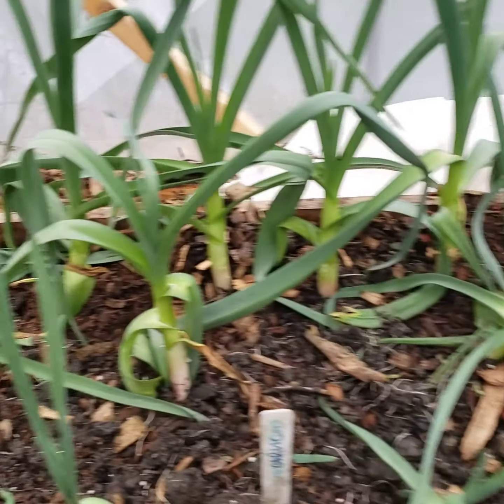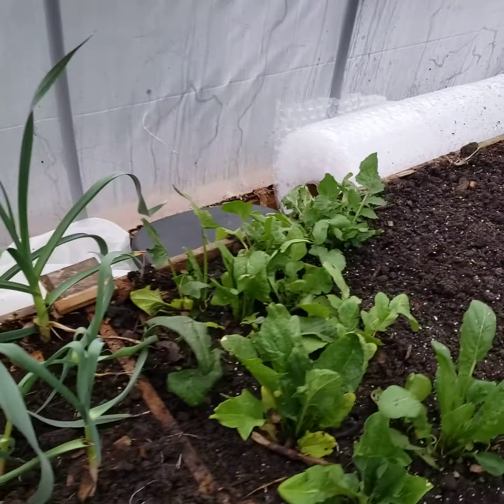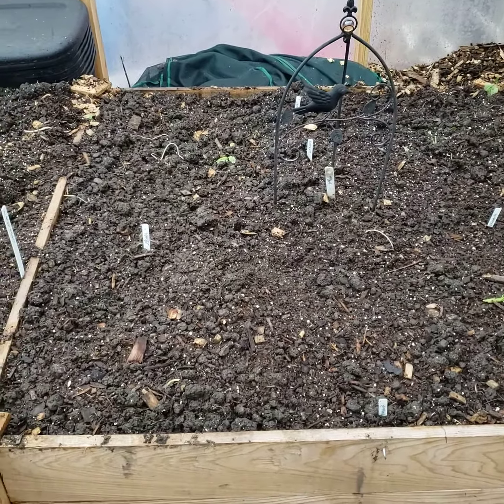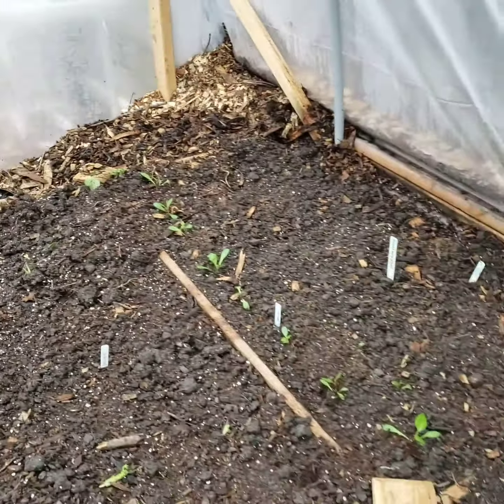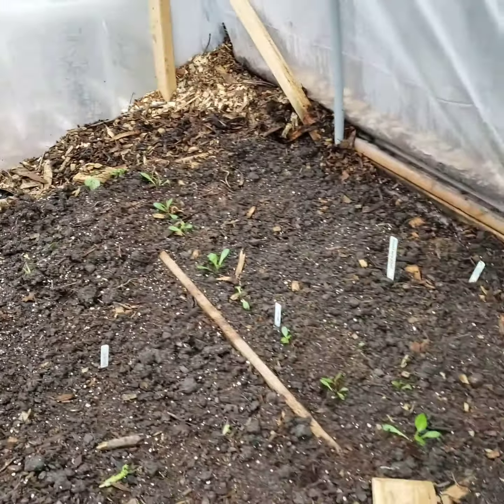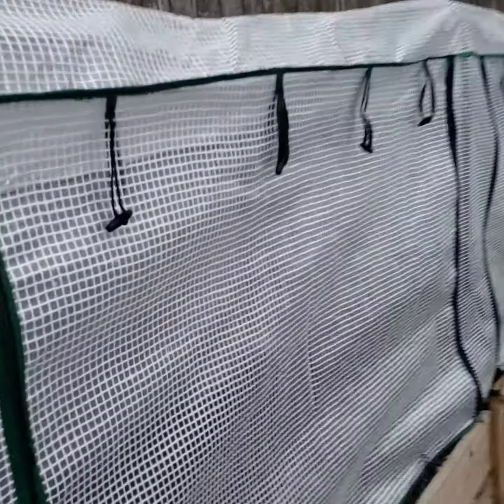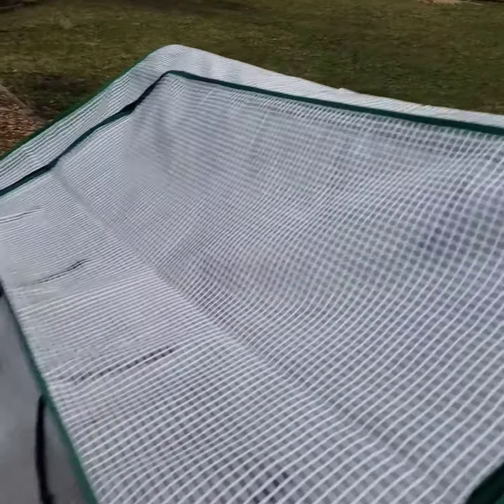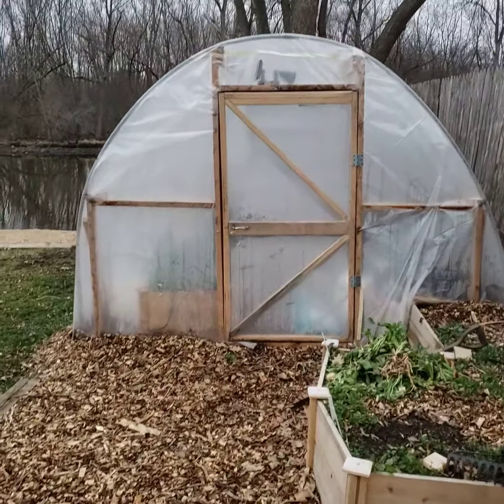March 2021 Hoop House and Raised Bed Update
It has been a long Winter.  My experiment with protected gardening over this Winter is a success.  This video shows the unheated hoop house raised garden beds.